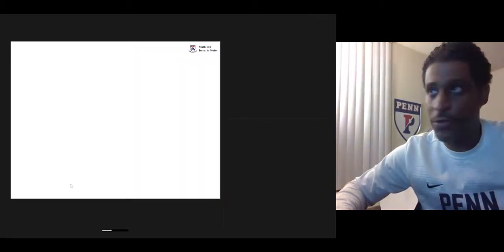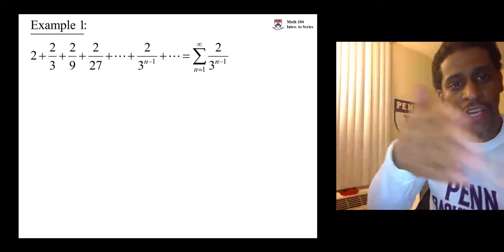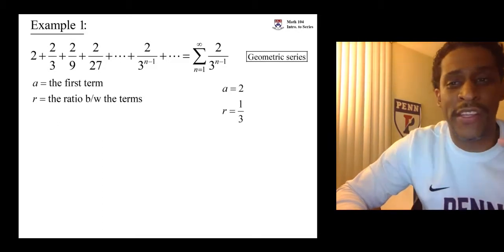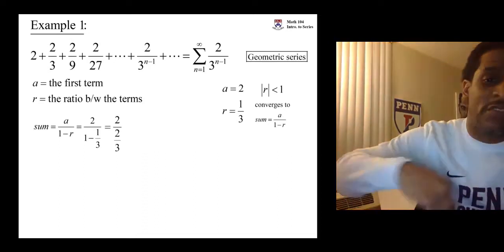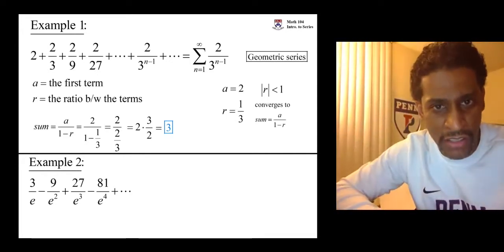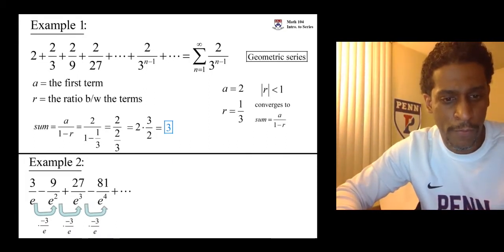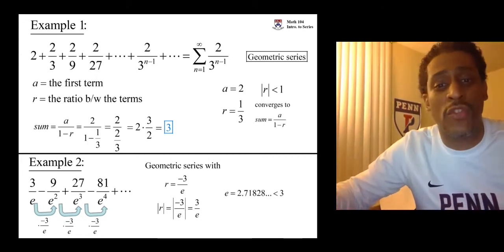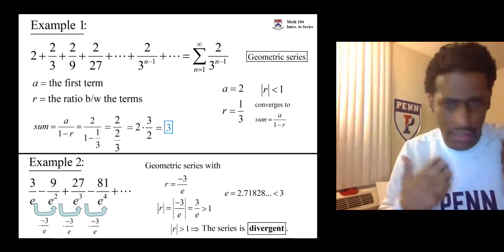Geometric Series Example Video 1